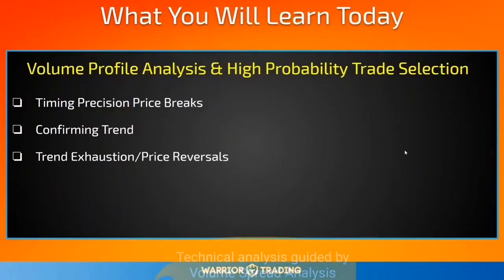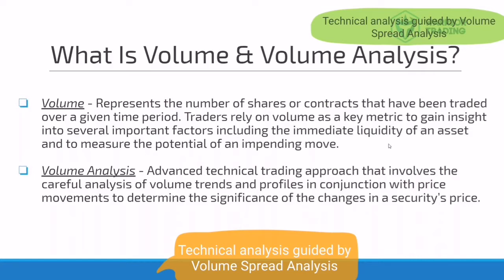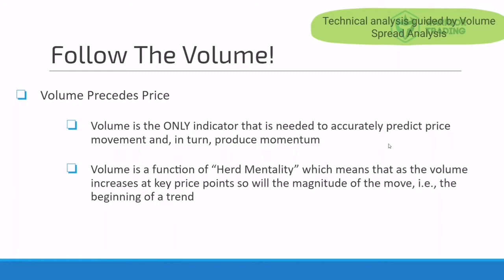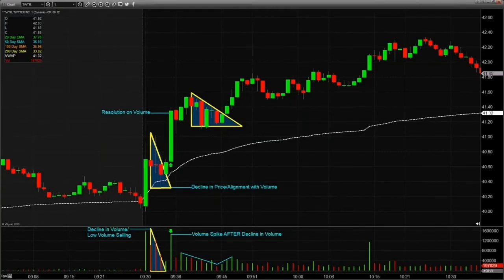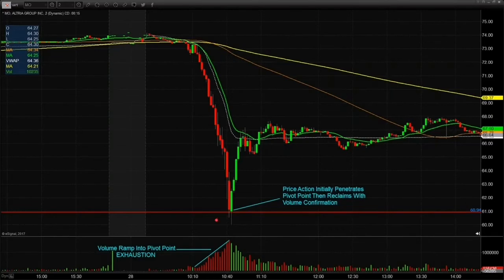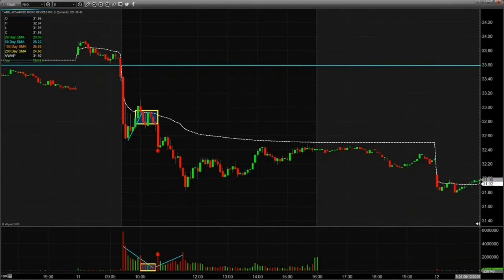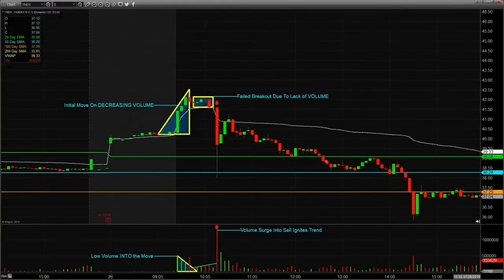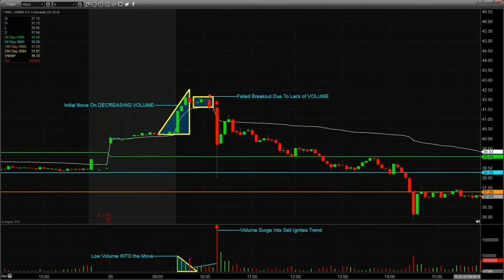Volume is the king in Forex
Part2 Volume is the King in stocks